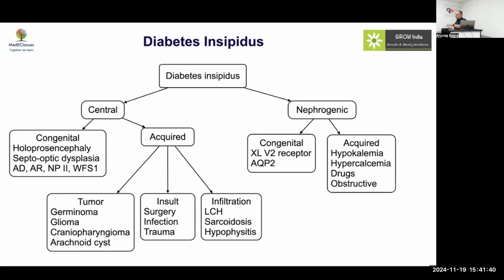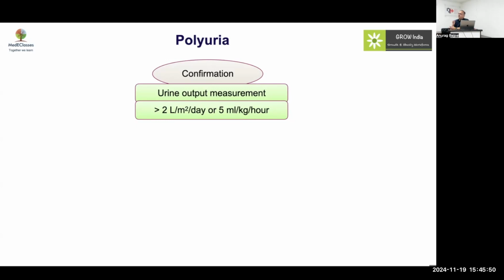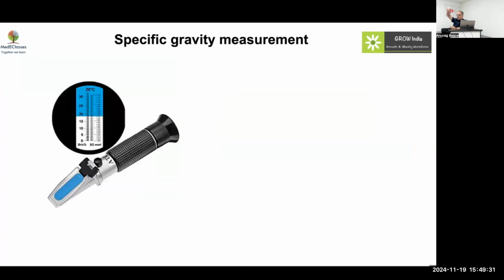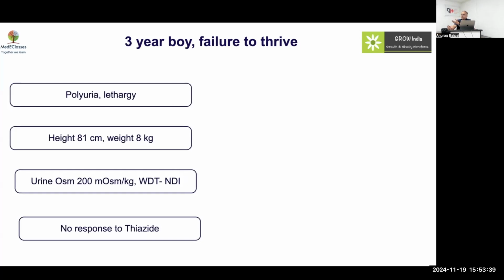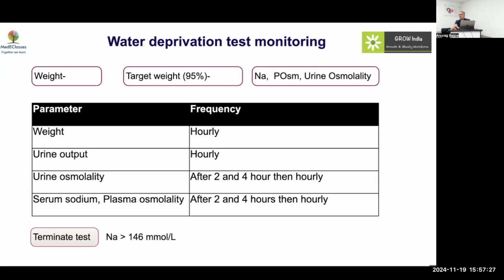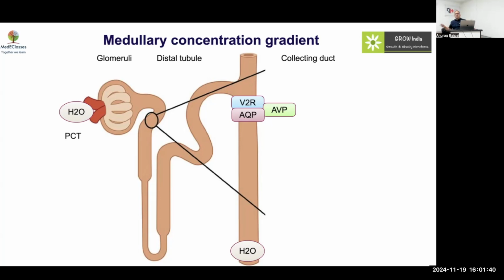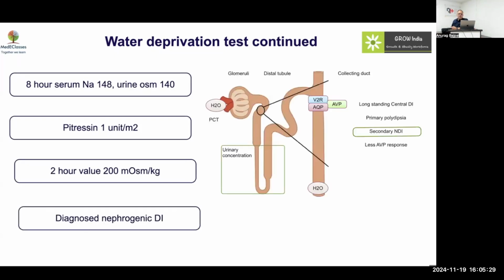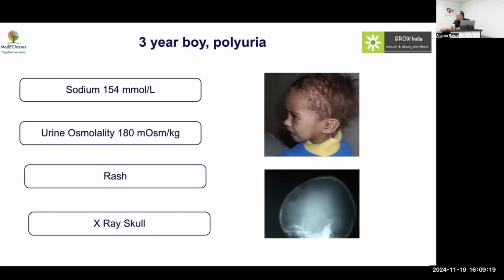Diabetes Insipidus Assessment- When, why and how?